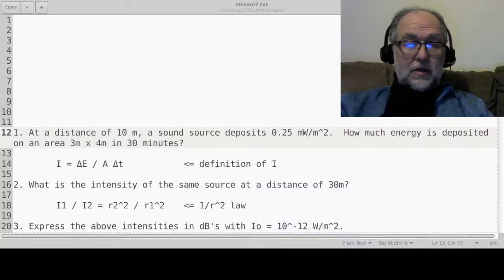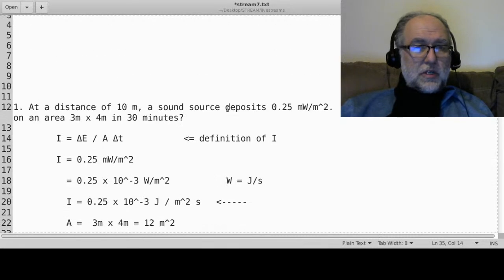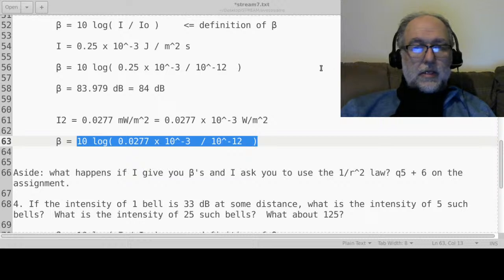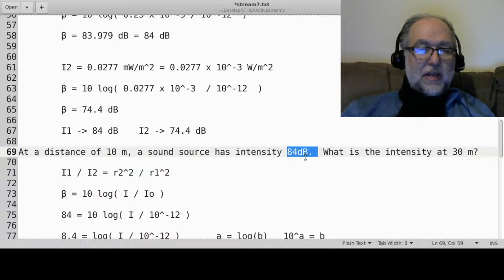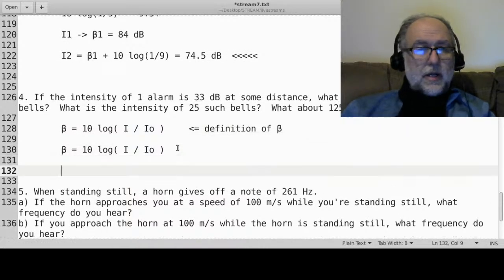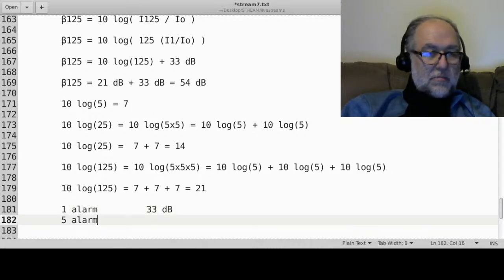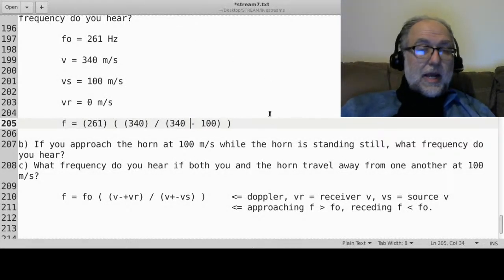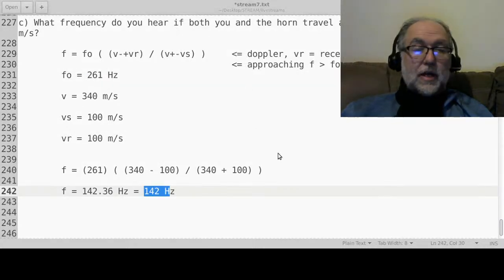Physics Live Stream - Sound